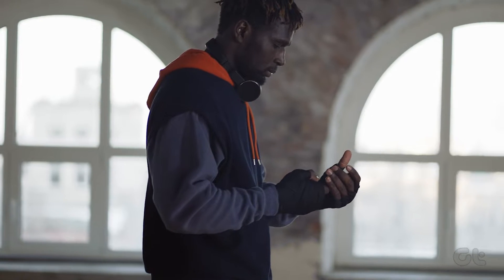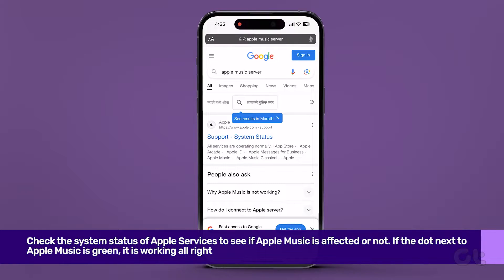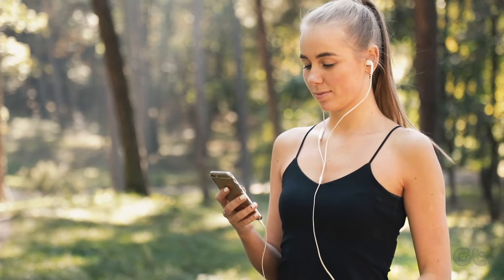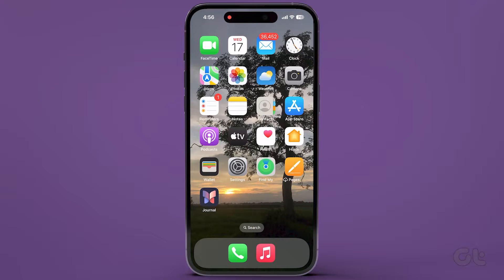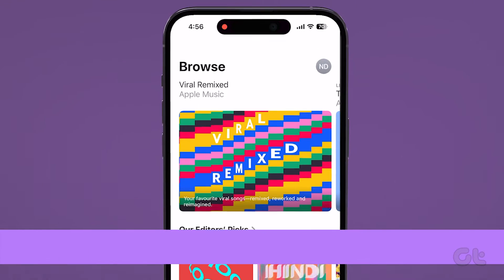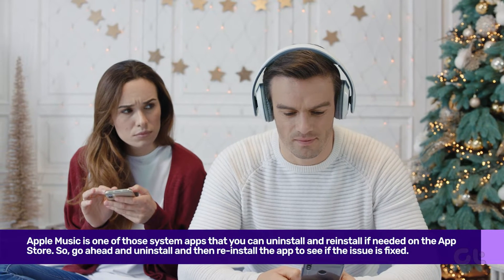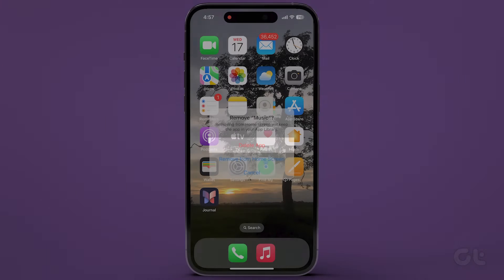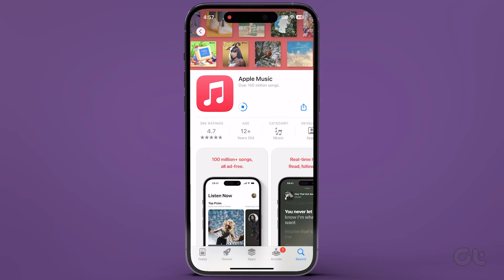How to Fix Apple Music Search Not Working on iPhone | Unable to Search Music on iPhone | Quick Fixes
Having trouble with Apple Music Search on your iPhone? You're in luck!

This video will walk you through multiple solutions to fix the issue and get it back on track.

Also, explore one of these specially curated videos just for you!

00:00 - Intro
00:08 - Apple Music Server Status
00:28 - Restart Apple Music
00:43 - Check the Network Connection
00:57 - Uninstall and re-install Apple Music
01:20 - Outro